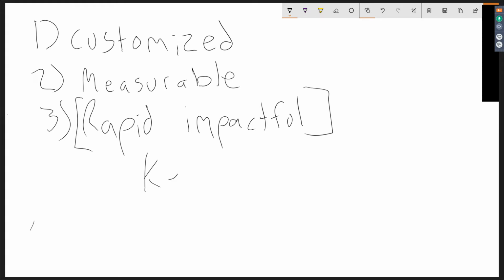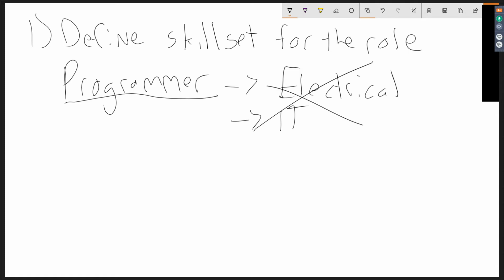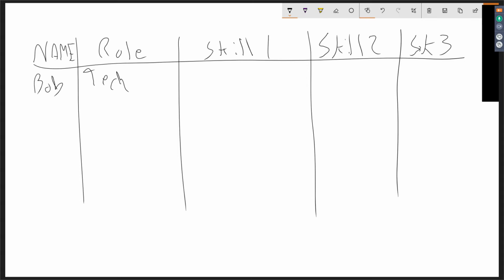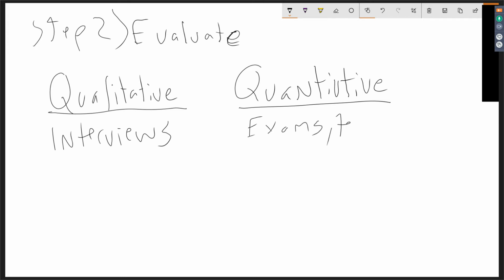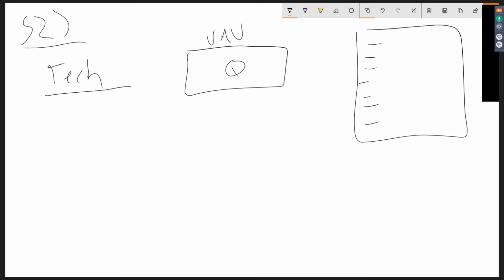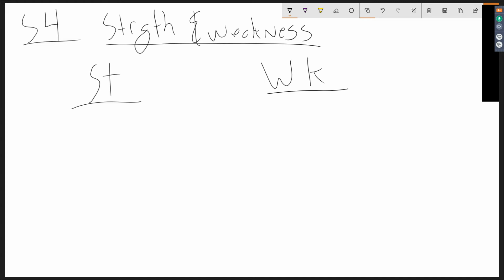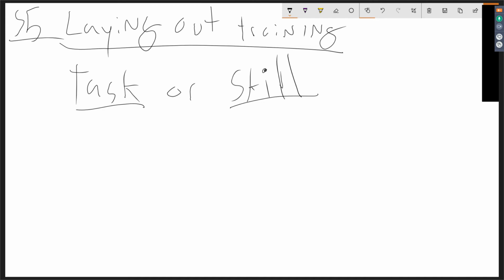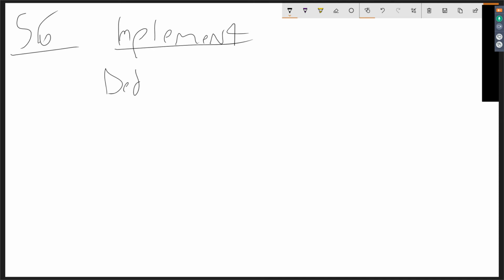BAM TV: Episode 4 how to create a BAS training and development program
In the fourth episode of BAM TV I will be discussing how to create a training and development plan for yourself and any technicians you manage.